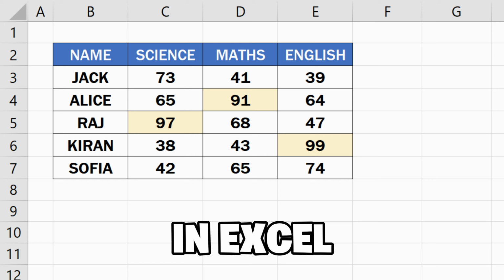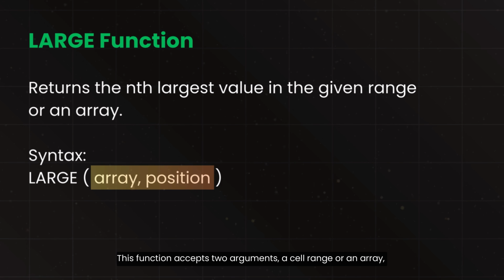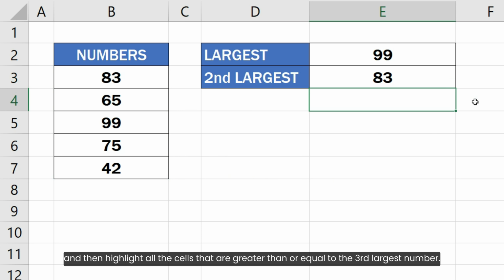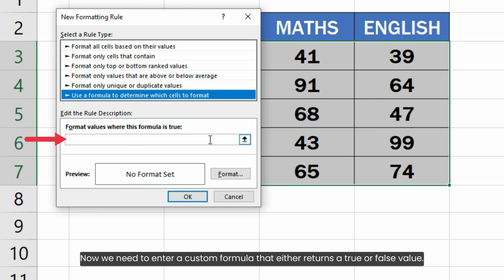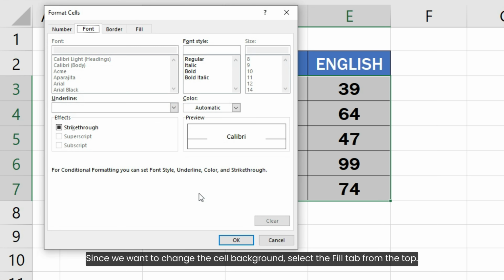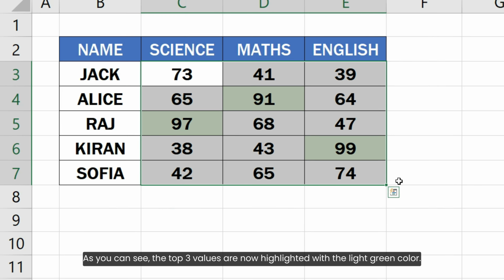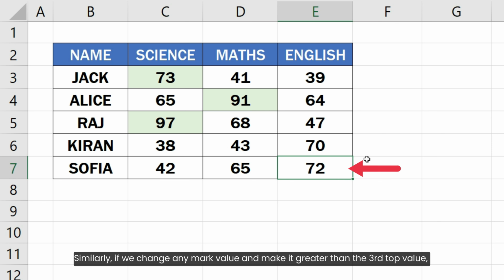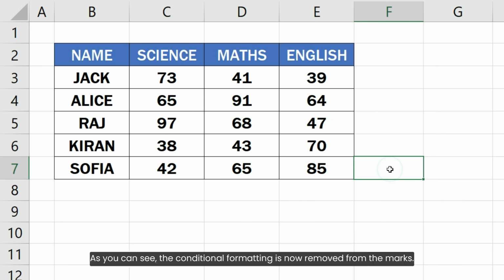Highlight Top 3 Values in Excel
Highlight top 3 values in Excel: In this video, I will show you how to highlight top 3 values in Excel using a simple and practical approach that works for real-world data analysis. The tutorial is designed for anyone who wants to quickly identify key numbers in large datasets, whether you are tracking sales performance, student scores, financial figures, or any other numerical data. The video explains how to highlight the top 3 values in Excel so that the most important numbers stand out visually, making your spreadsheet easier to read and interpret. You will also see how it can be applied dynamically, meaning the highlighted cells automatically update when the data changes.

The video also focuses on how to highlight the largest 3 values, 5 values, 10 values, or n number of values in Excel using built-in features that do not require complex formulas. This makes it ideal for beginners as well as experienced users who want a fast and reliable method. Throughout the video, the concept of highlighting top values is demonstrated on different data ranges, showing how flexible this feature can be. You will understand how this works behind the scenes using the conditional formatting and why it is one of the most effective ways to draw attention to high-performing values in a worksheet.